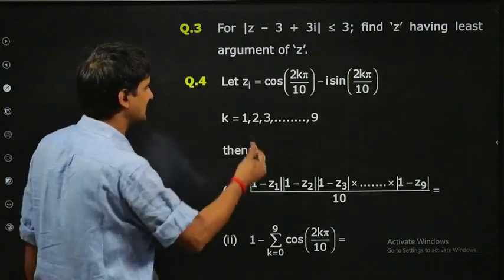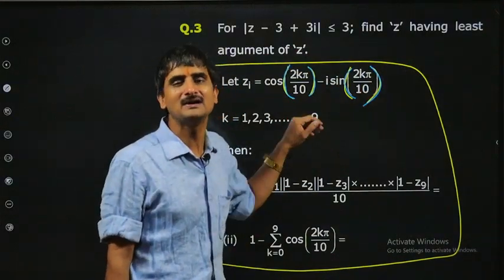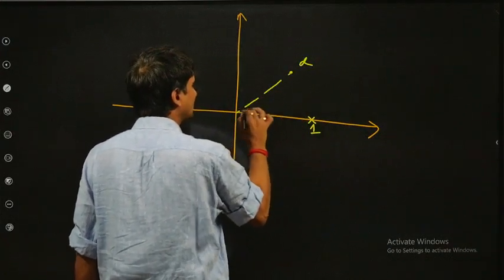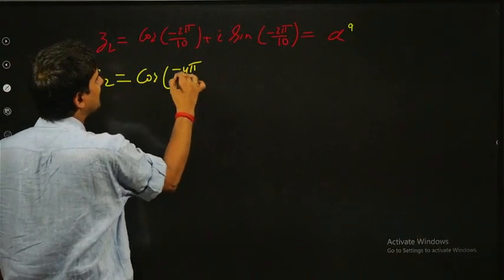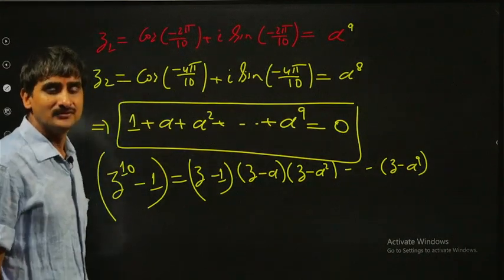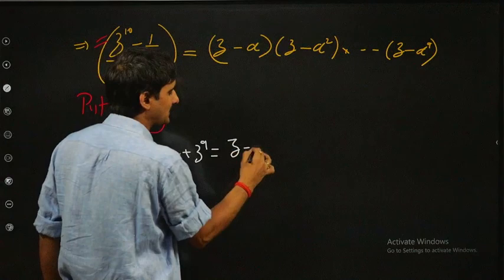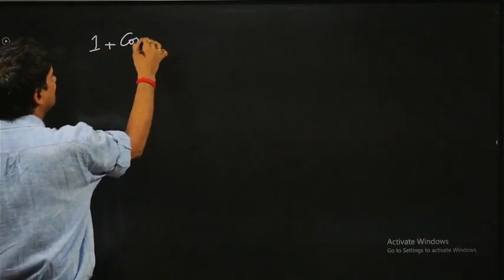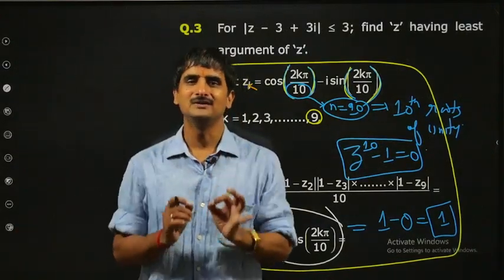TEJAS Maths || Algebra || Day 40 Q2 || IIT JEE ||Mains & Advanced || P. T. Sir || B.Tech IIT Kanpur